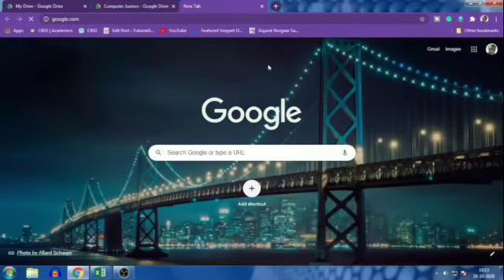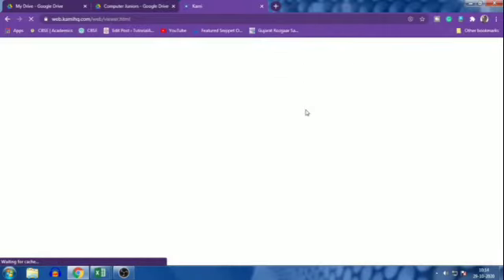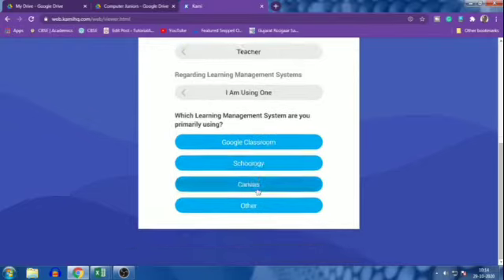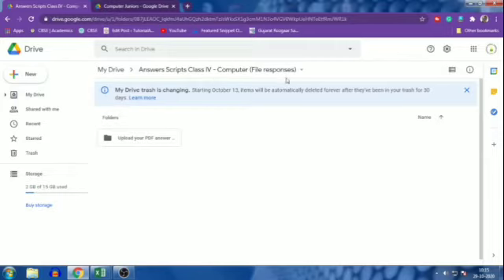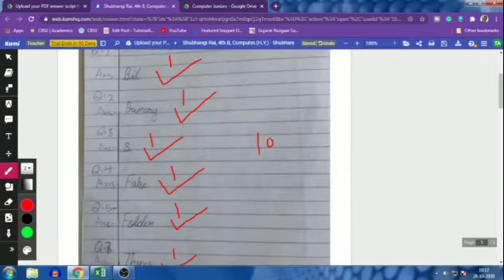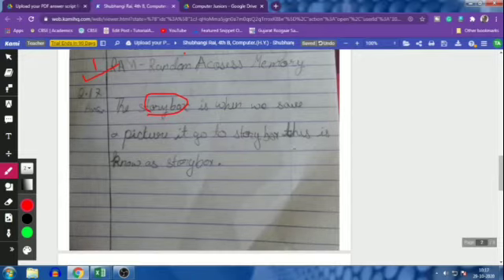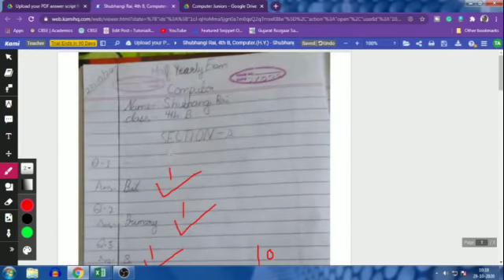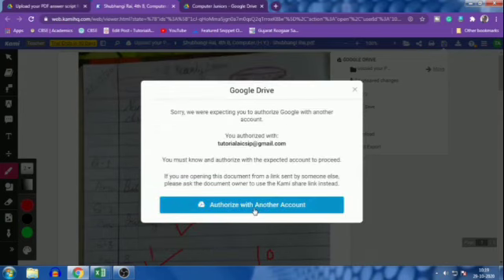A complete and step by step guide for how to check PDF answers in Google drive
In this video, I will explain how to check your PDF answers in google drive.